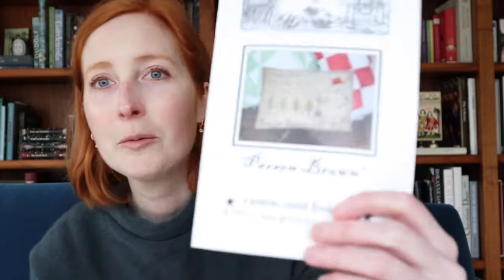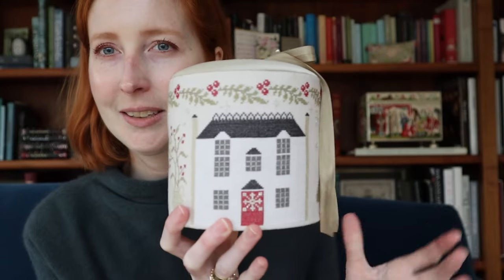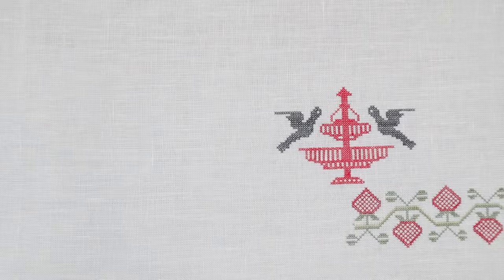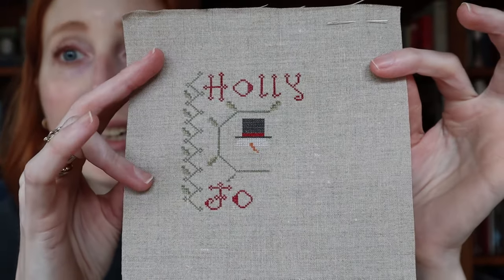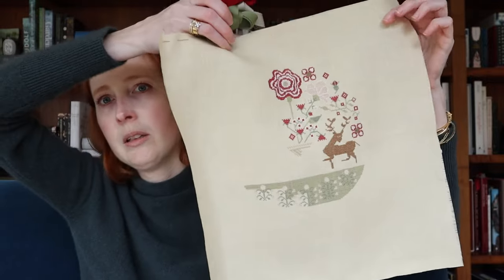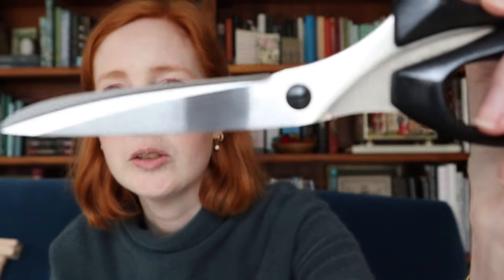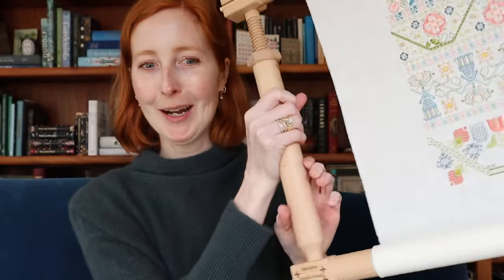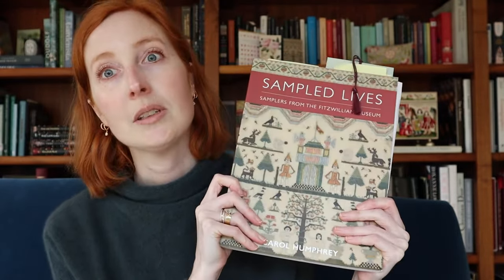Flosstube: Ornamentations #67: FFOs and WIPs galore!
Ornamentations (noun): 2. That in which the process of ornamenting is embodied; the ornaments which adorn a thing collectively; ornament in general
Or, in music, the grace notes that embellish a melodic line.

If you are interested in a kit or class for the Britomart sampler, please sign up to be notified

Notforgotten Farm Parson Brown is stitched on Legacy Linen 37 count Smoke Signal with:
Bijoux 427 Copper Leaf
100/3 034, 232, 519
Gobelins 671, 707, 2541, creme

And Bedecked and Bedazzled carries sequins suitable to embellish your stitching

Stacy Nash Wonderful Life pinkeep drum will be the Christmas in July flosstube kit, and I used Vonna's wonderful drum finishing tutorial

Fox & Rabbit Elizabeth Campbell 1838 is on Legacy Linen 48 count Marchpane with Soie Surfine
Colors used so far (partial conversion): 2627, 2681, 2707, 2718, 2779

Holly Jolly by Notforgotten Farm is stitched on Legacy Linen 53/63 Sandcastle with
Surfine 2299, 2396, 2627, 2664, 2707, blanc
The Surfine line derives from the 100/3 line and is on the same numbering system.   Remove the 2 in front and you have the 100/3 number - 2707 is 707 in 100/3, etc

Plum Street Samplers' Chocolate Harts will be the late spring/early summer flosstube kit so all details on the conversion are exclusive to the coming kit
The finish shown in the photograph is my stitch of MFE Alternative Trees, all details in episode 48

Books shown: Queen Elizabeth's Wardrobe Unlock'd by Janet Arnold - please note that this book has almost no images and is a study of the written records of Queen Elizabeth I's wardrobe
The print is from Embroidered Gardens by Thomasina Beck (sorry, forgot to show the book!)
Sampled Lives: Samplers from the Fitzwilliam Museum by Carol Humphrey